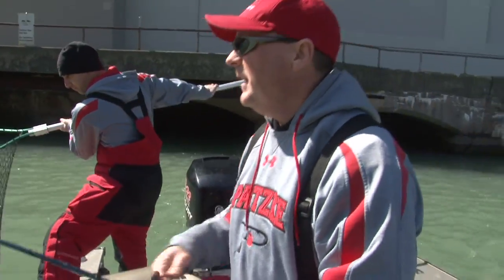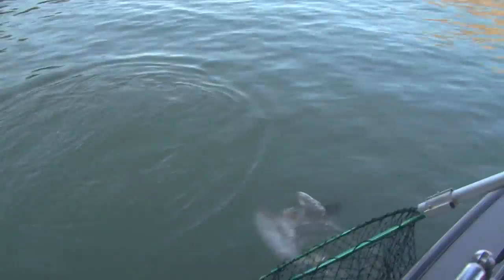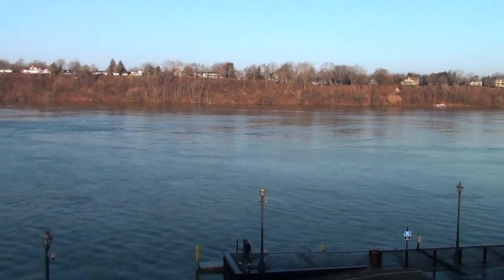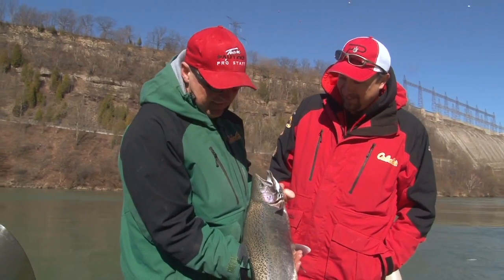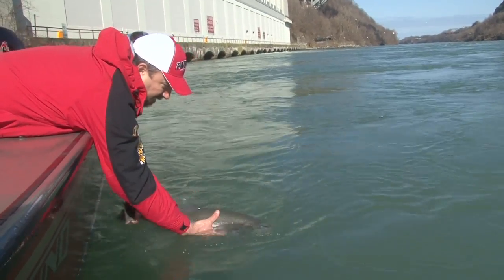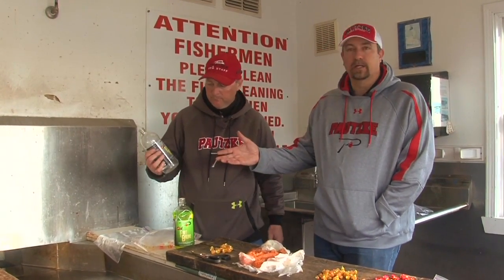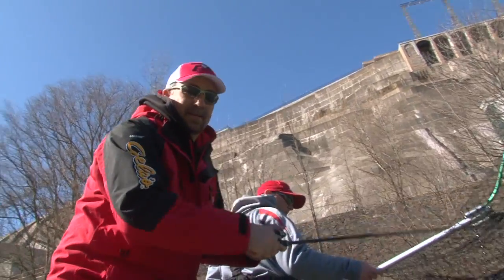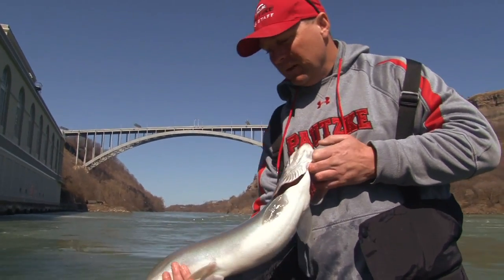Niagara River Steelhead Fishing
Pautzke TV Co-Hosts Chris Shaffer and Tim Roller travel to western New York to fish with Pautzke pro Frank Campbell of Niagara Region Charter Service The Niagara River's Steelhead are the test subjects to prove the effectiveness of Pautzke's Fire Brine on single eggs tied in spawn bags. Breathtaking scenery and incredible fishing action make this episode a must-see.